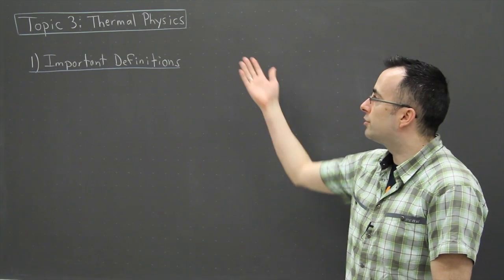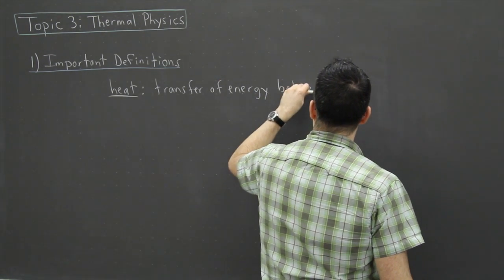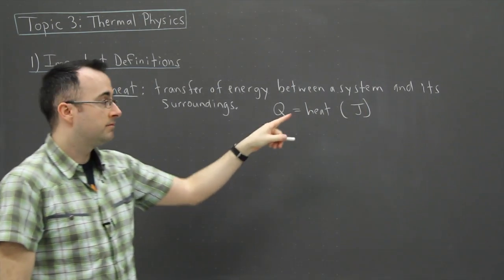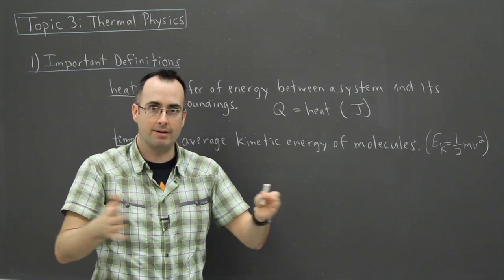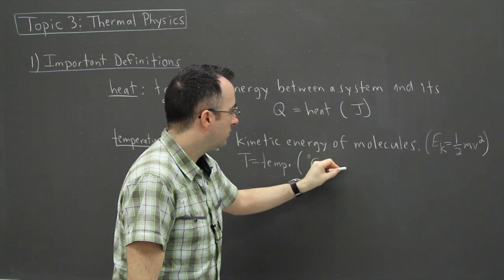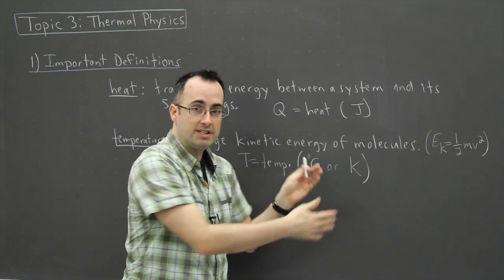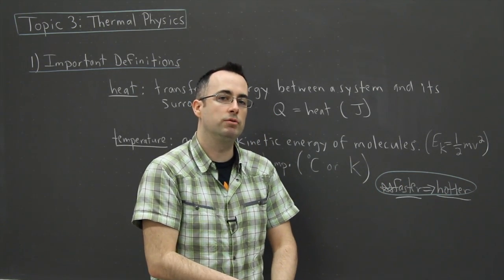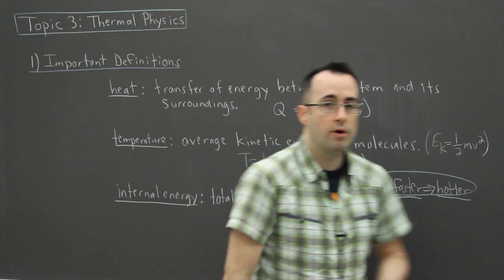IB Physics SL revision - Thermal 1 - important definitions